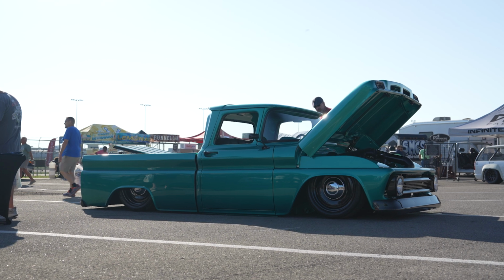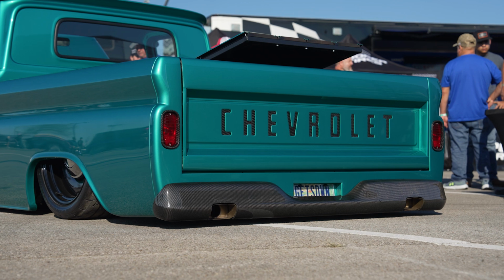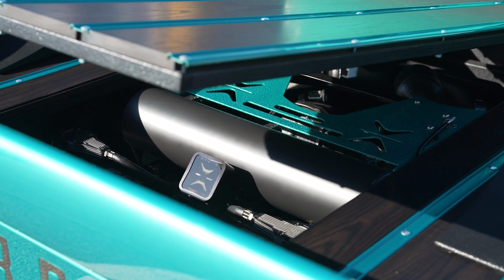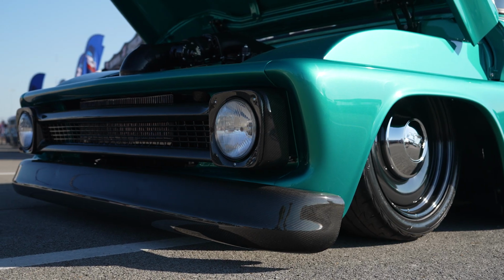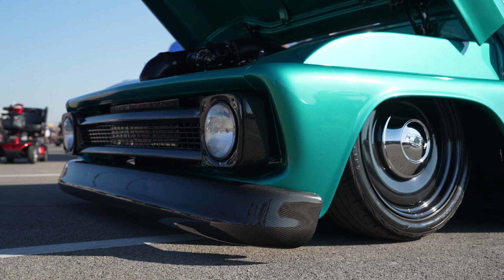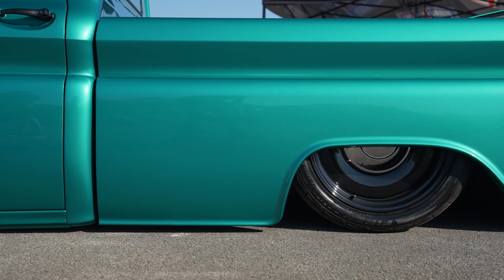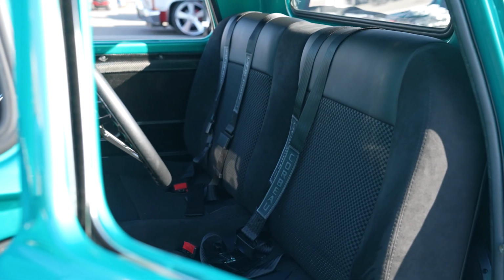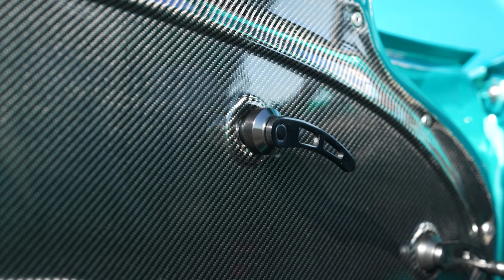Craigslist Project Find to STUNNING CUSTOM 1963 Chevrolet Truck | C10 Nationals Nashville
This 1963 Chevy C10 pickup started as a $1,200 Craigslist find in rough shape and has been transformed into a stunning, high-performance machine.

Paul, inspired by his wife's love for first-generation C10s, embarked on a 5-year build journey. With a background in paint and bodywork, he tackled every inch of the truck, turning it from a Swiss-cheese panel rust bucket into a full-blown custom. Under the hood, a powerful 5.3L engine from a 2003 Silverado is fed by a D1 Procharger, and paired with a 4L80 transmission, providing thrilling performance. Paul's history with drag racing Hondas informed many of the decisions in the build, but he also learned a lot dealing with the classic truck.

While the truck may be a handful to drive, it's a fun and exciting experience. Paul's passion for cars, sparked by his garage time with his dad as a kid, shines through in this meticulously crafted C10.
We spotted this beautiful Chevy at the 2024 @c10nationals in Nashville, TN.

What is the C10 Nationals? The two-day event features a comprehensive lineup of activities, including a classic truck show, quarter-mile drag racing, autocross competitions and a sprawling vendor area showcasing the latest in truck modifications and accessories.

Last year’s event drew nearly 2,000 trucks from 37 states and Canada, with international attendees traveling from as far as Australia and the United Kingdom. Organizers anticipate an even larger turnout this year, reflecting the growing popularity of C10 trucks among collectors and enthusiasts.